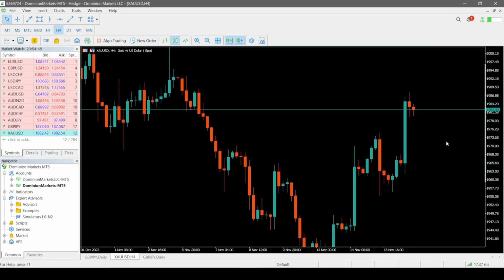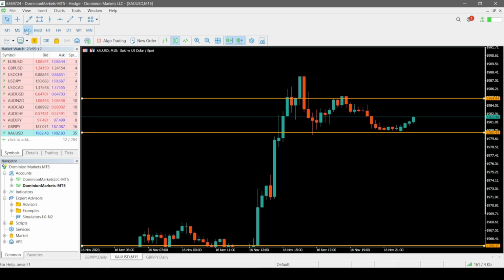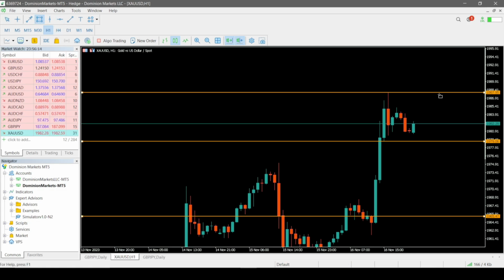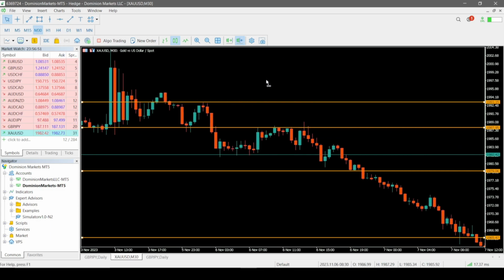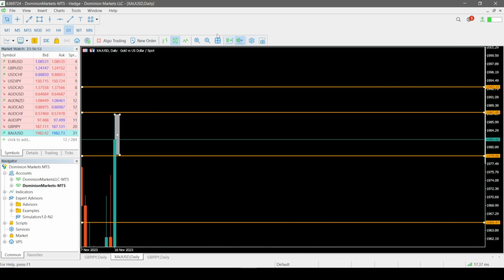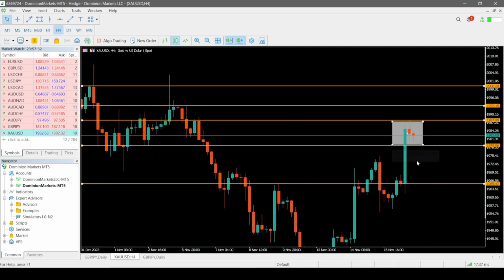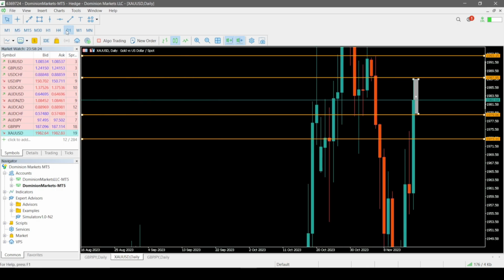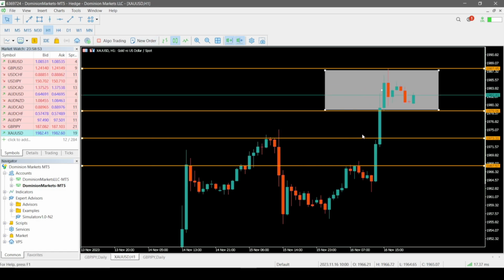XAUUSD Breakdown Analysis 17.11.2023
At Dominion Markets our traders are our top priority, our experts provide the most up-to-date market information and analysis on a daily basis, giving you the knowledge you need to succeed. Daily breakdown analysis for both GBPJPY and XAUUSD.

Market Analyst : Salim Yakoubene.

Trading Forex carries a high level of risk. Please ensure you fully understand the risks involved and seek independent advice if necessary. Dominion Markets LLC does not accept applications from residents of the U.S., Canada, the United Kingdom, and the Islamic Republic of Iran.
The information on this site is not directed at residents in any country or jurisdiction where such distribution or use would be contrary to local law or regulation. Risk Warning: Trading Derivatives carries a high level of risk to your capital and you should only trade with money you can afford to lose. A Product Disclosure Statement (PDS) can be obtained either from this website or on request from our offices and should be considered before entering into a transaction with us.